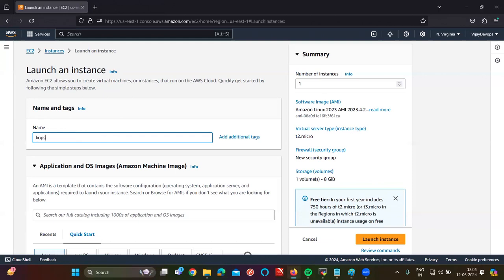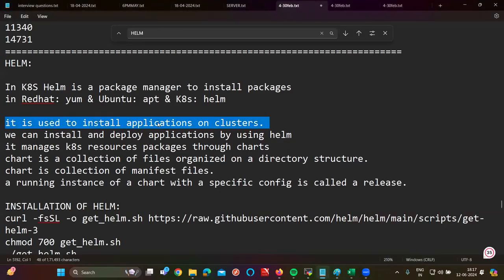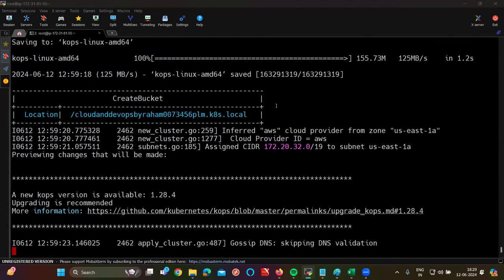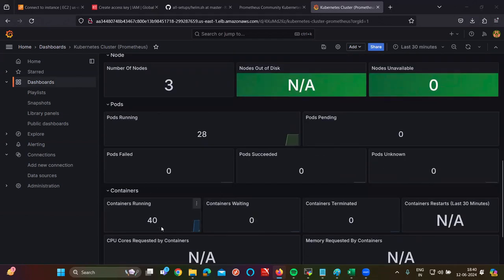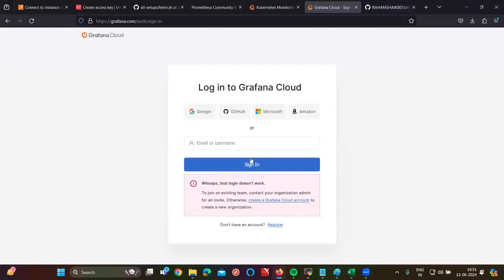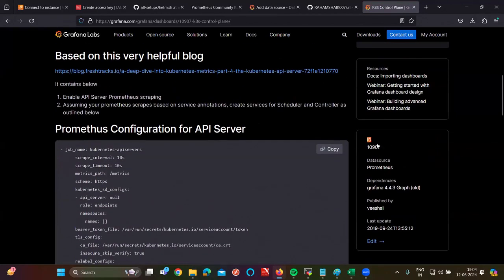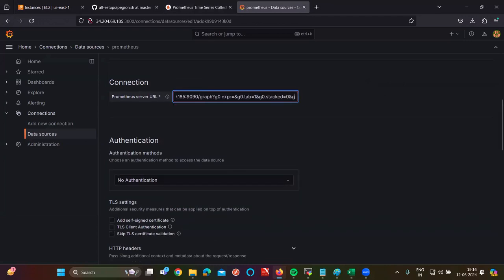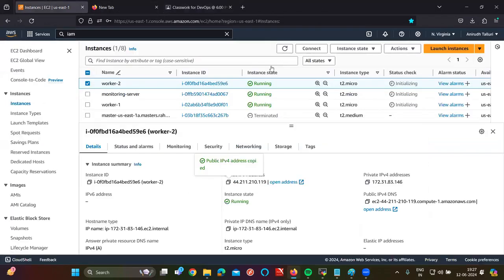DevOps on AWS-44 | DevOps with AWS: Complete Beginner’s Guide | Mastering DevOps on AWS